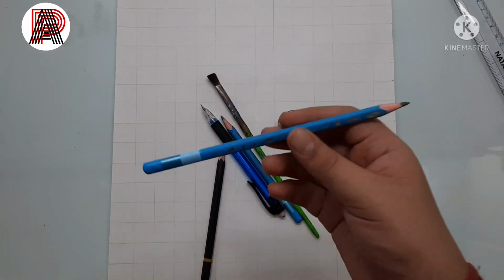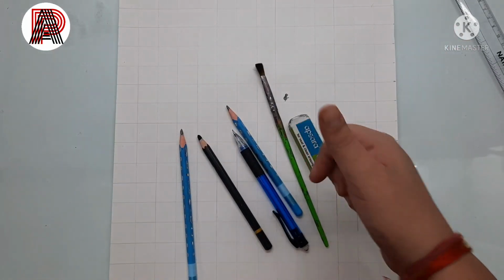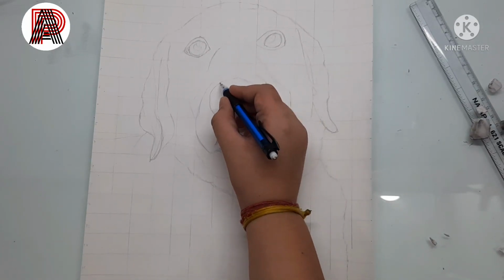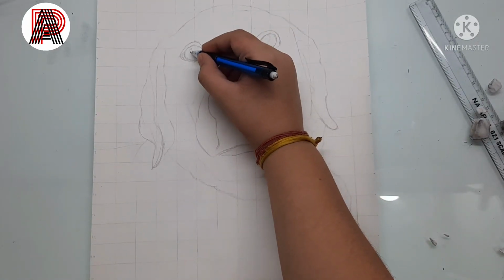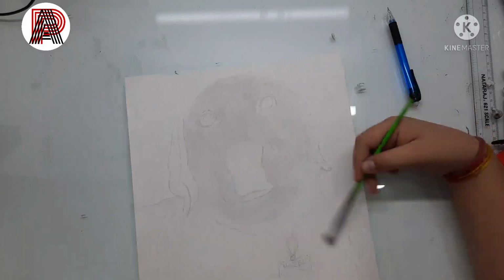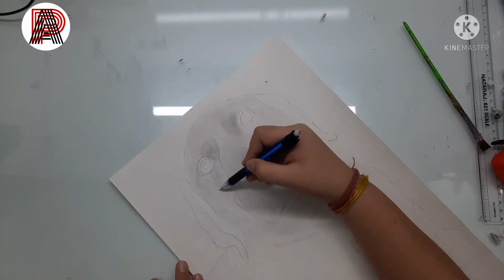Sketch of Labrador | With plain doms pencil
This channel all about art

I used simple doms pencil, charcoal of camlin,a normal erase, and a simple brush to blend things up

want to send me your art work so u can send it to me on my email

I also do commissions work so lf anyone wants me to do his or her commissions work